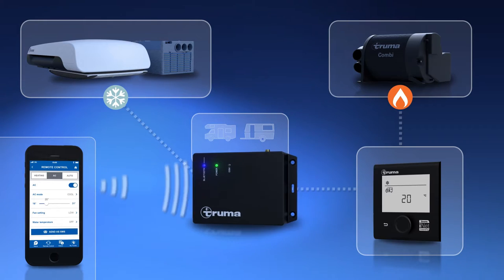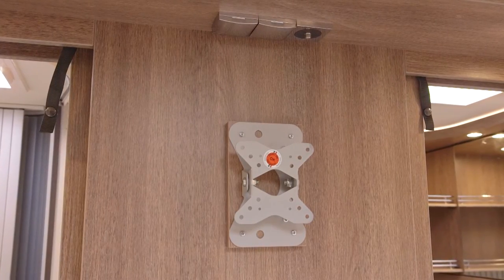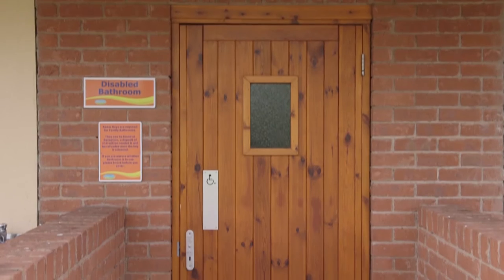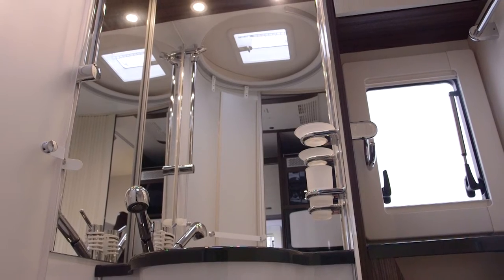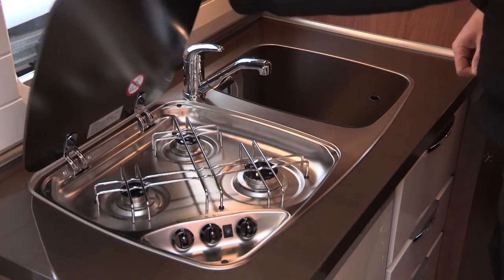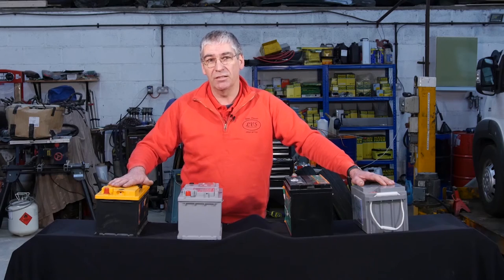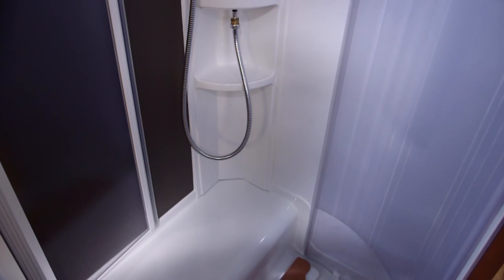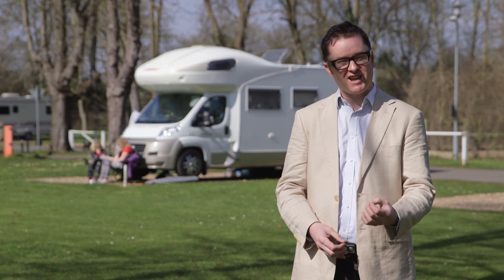Motorhome TV SE1EP3